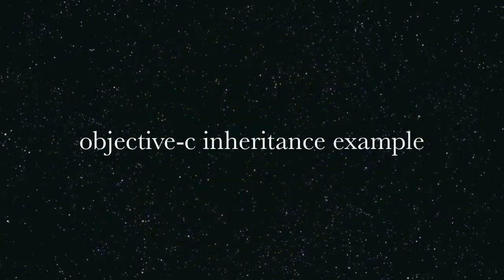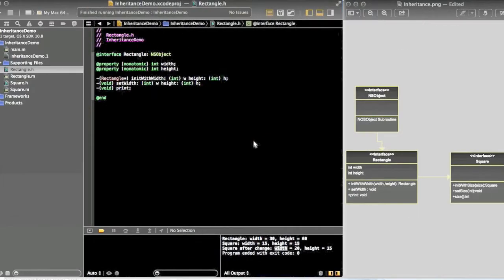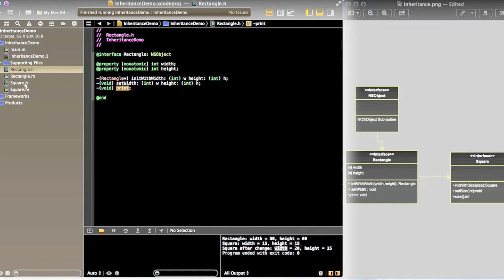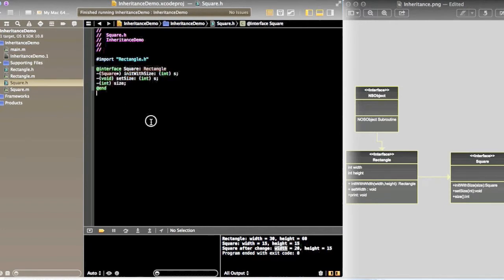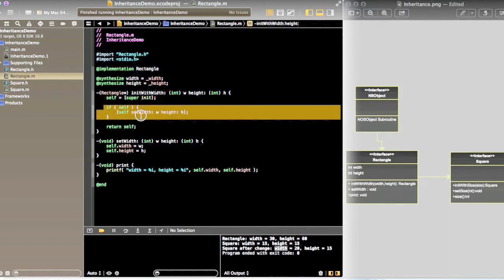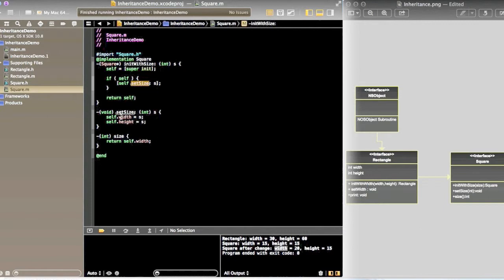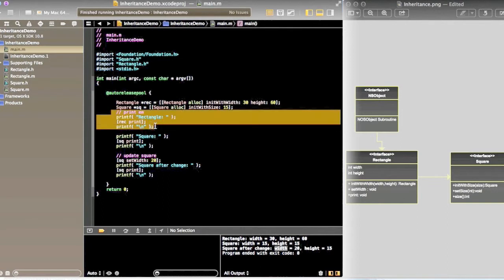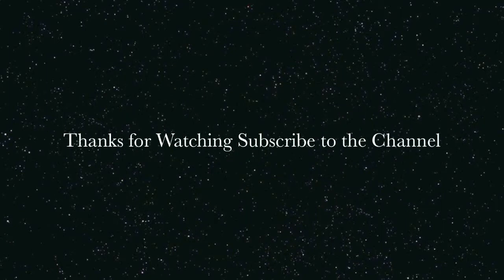iOS Programming Course 2013 - Lecture 1 iOS (Objective-C Primer) objective-c inheritance example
iOS Programming Course 2013 - Lecture 1 iOS (Objective-C Primer) objective-c inheritance example,xcode 5 tutorial for beginners